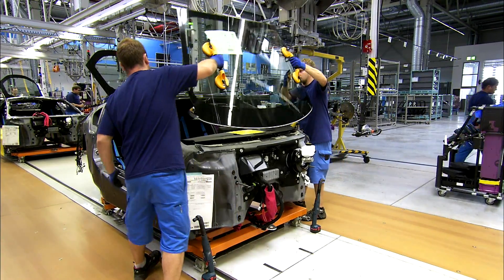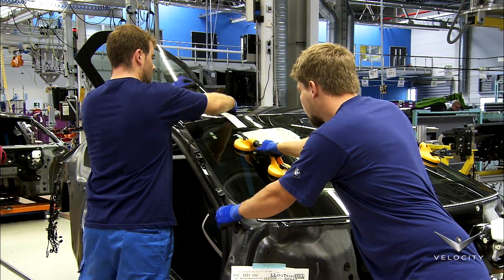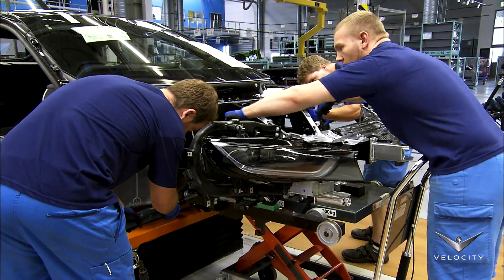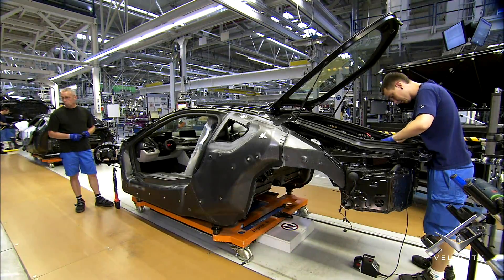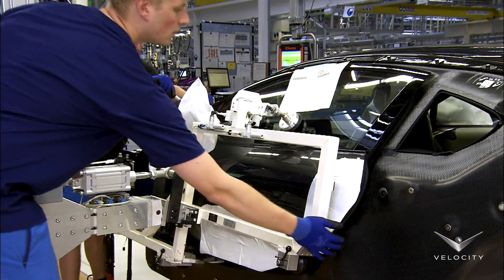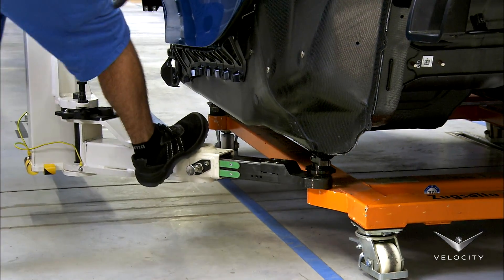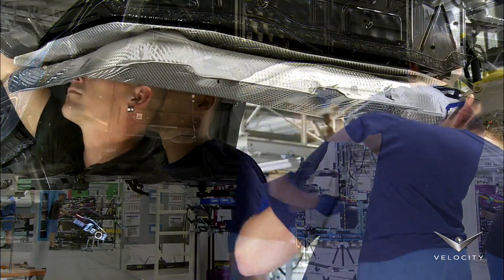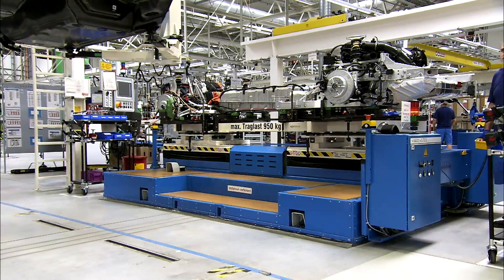Assembling the BMW i8 Passenger Cell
The assembly team puts together what BMW calls the “passenger cell,” each part composed of innovative materials to make it as lightweight and silent as possible.

Catch HOW IT'S MADE: DREAM CARS Saturdays at 8pm on Velocity!